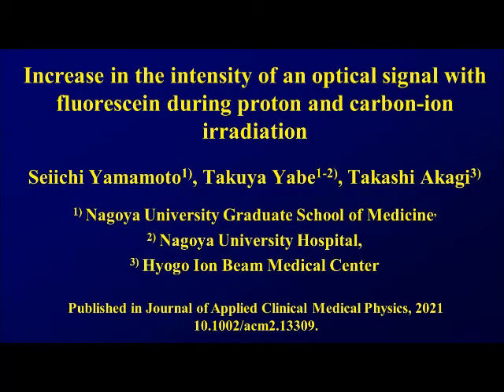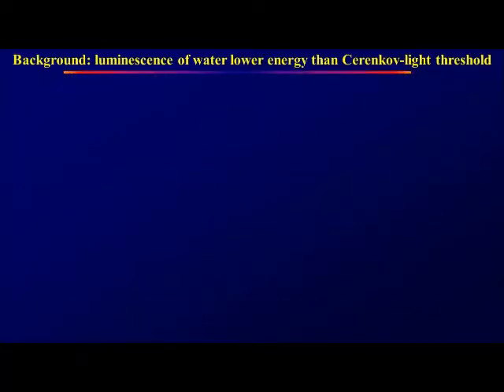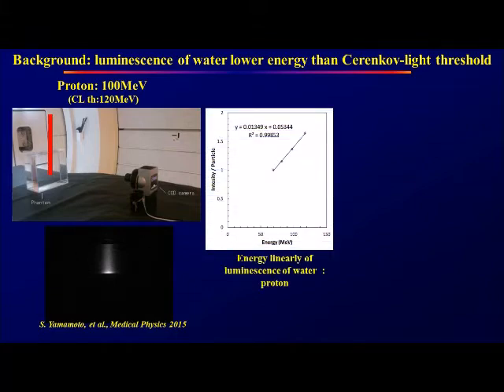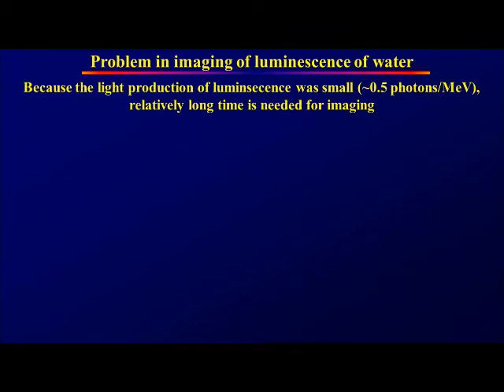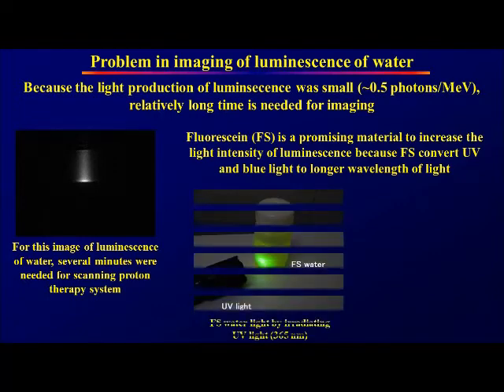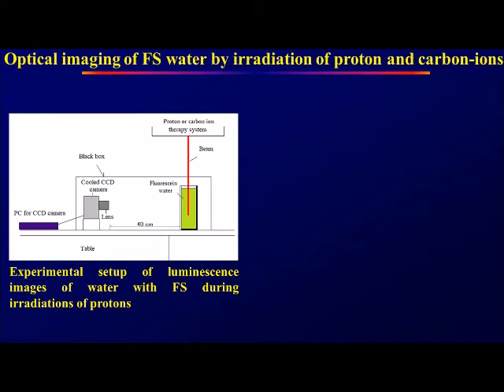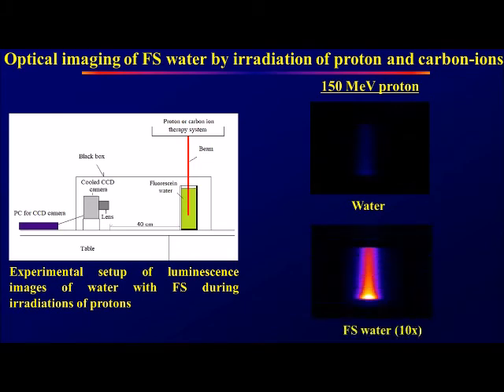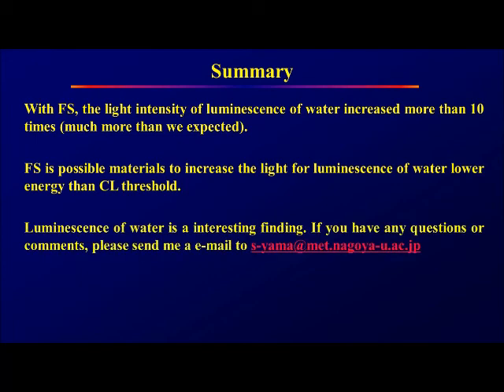VIDEO ABSTRACT: Increase in intensity of optical signal with fluorescein during irradiation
Yamamoto, S., Yabe, T. and Akagi, T. (2021), Increase in the intensity of an optical signal with fluorescein during proton and carbon-ion irradiation. J Appl Clin Med Phys.